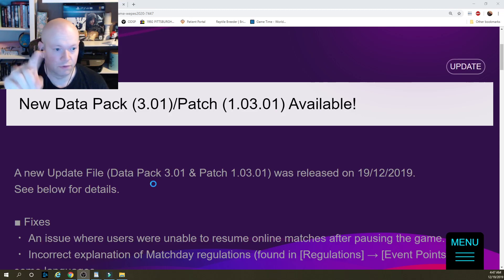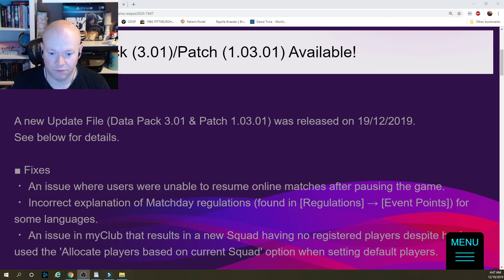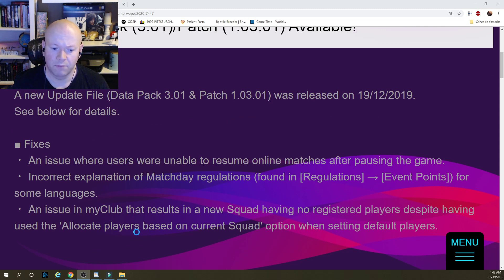PES 2020 • Update 1.07 / 1.03.01 & Data Pack 3.01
Here's the patch notes, but they are really short.

eFootball Pro Evolution Soccer 2020 is a football simulation video game developed by PES Productions and published by Konami for Microsoft Windows, PlayStation 4, and Xbox One.